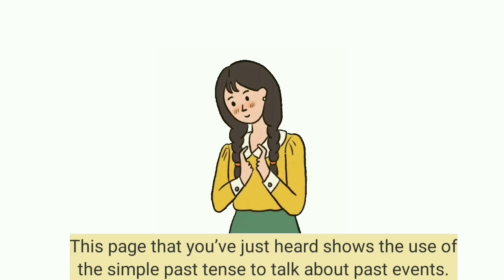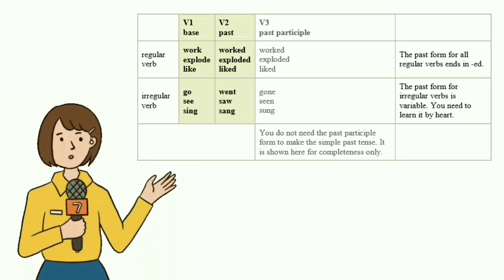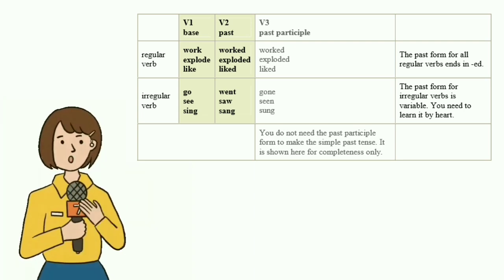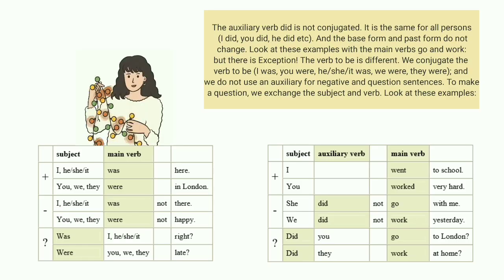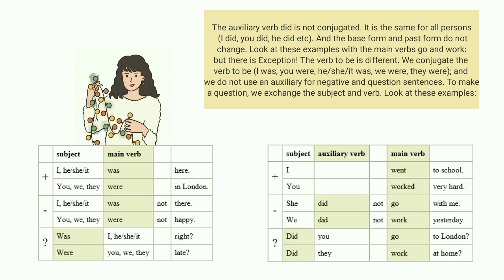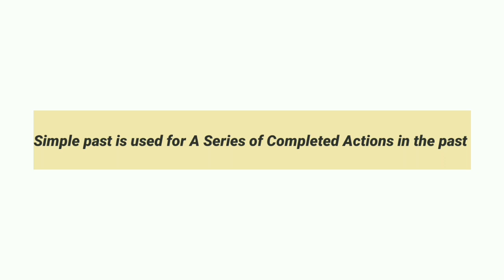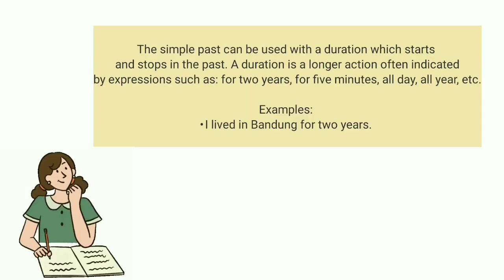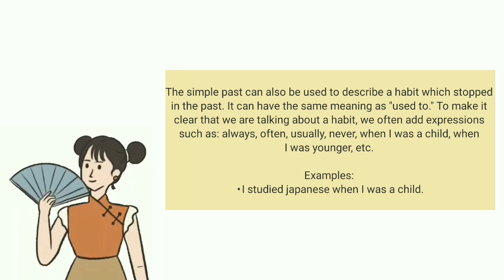Cara Mudah Belajar Simple Past Tense